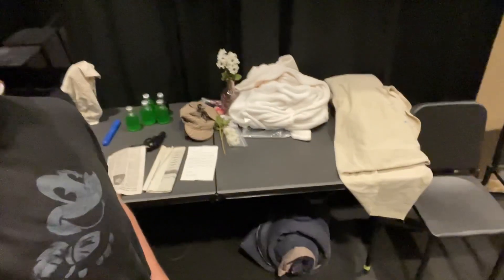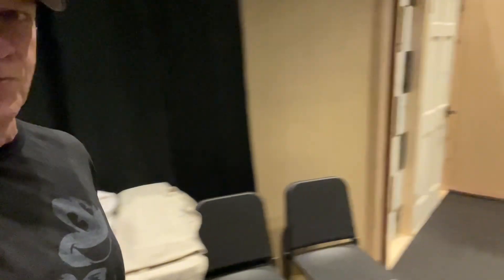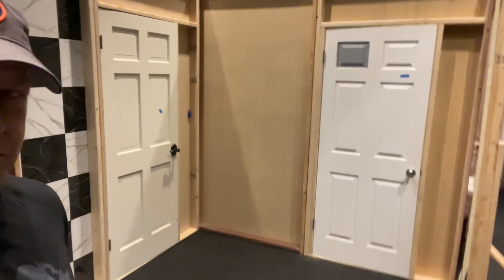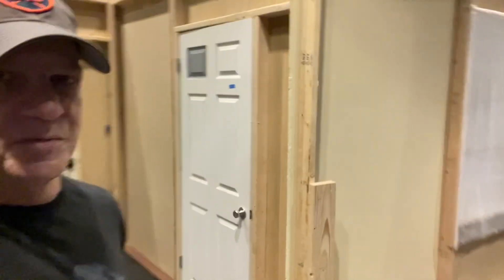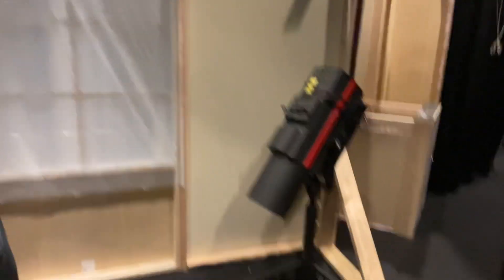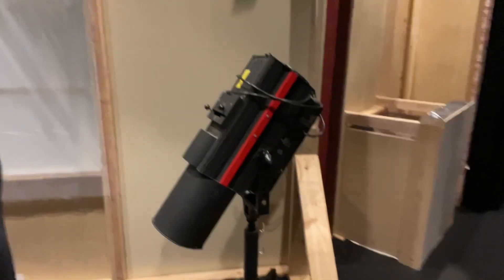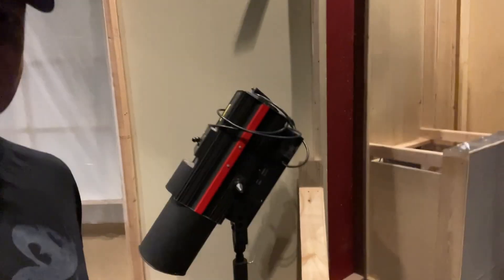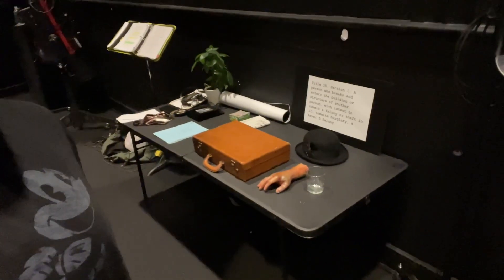Walk-Through of the I Love My Zombie Set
Time to take a tour of the I Love My Zombie set with me! Only two more shows left in this world premiere weekend.

The two-act Zom-Com  takes place in Hollywood of 1952. It’s be performed at the Theater at the Fort in Lawrence, Indiana, June 8-9.

Get your tickets now!